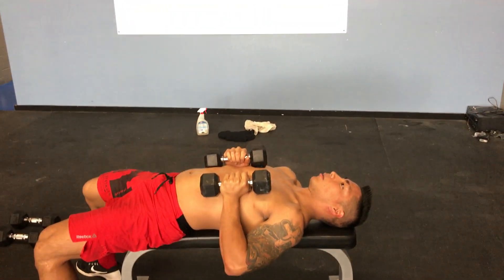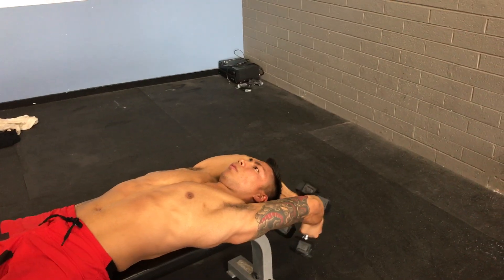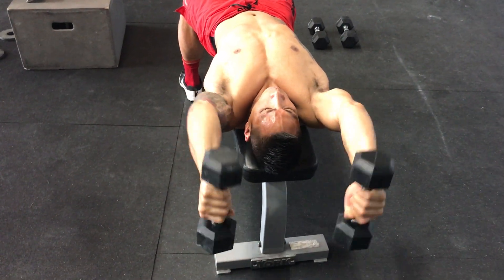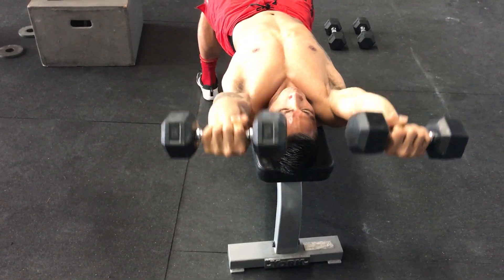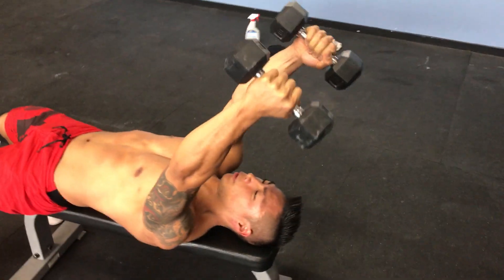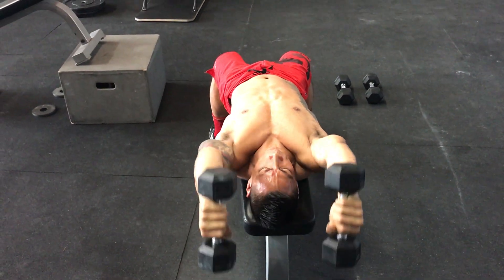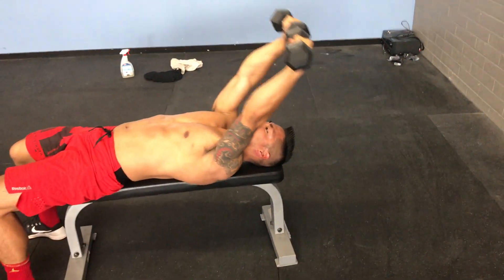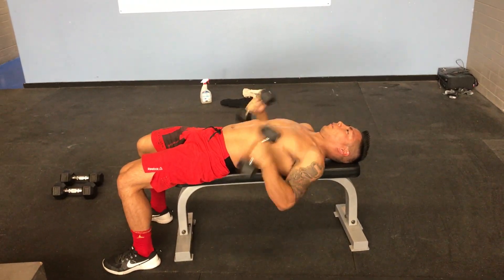Supine Overhead Stability Series